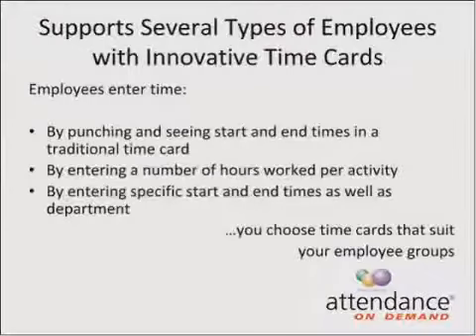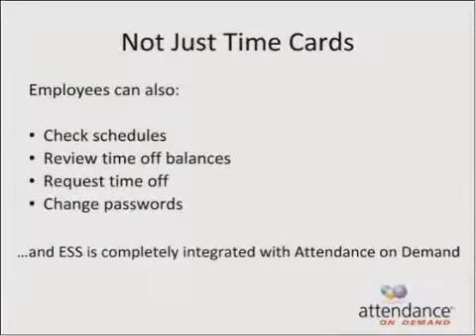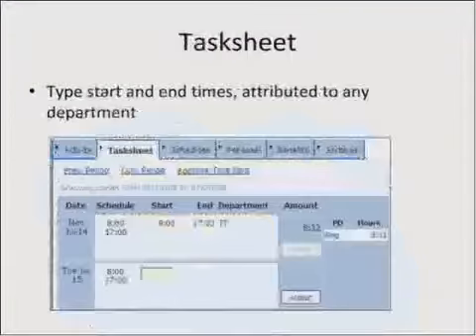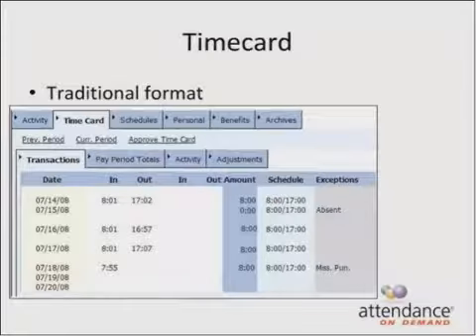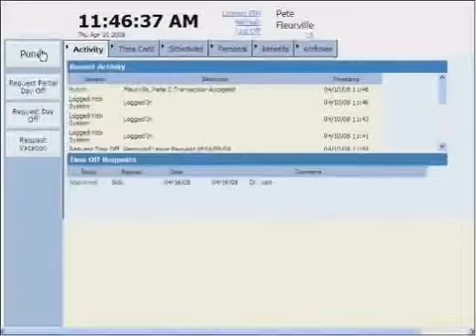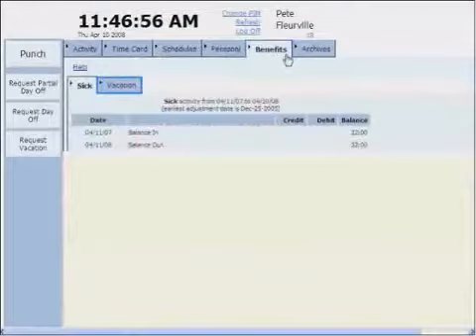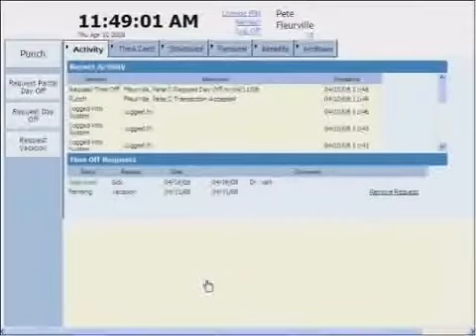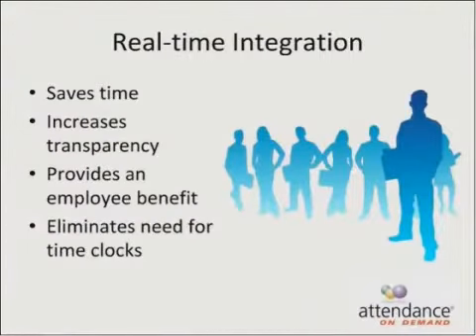RBT ESS Benefits